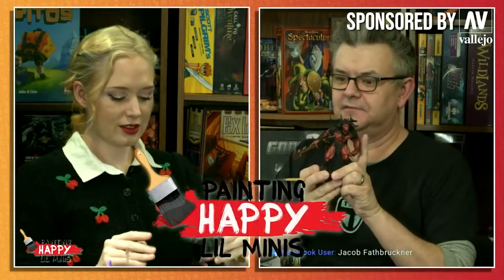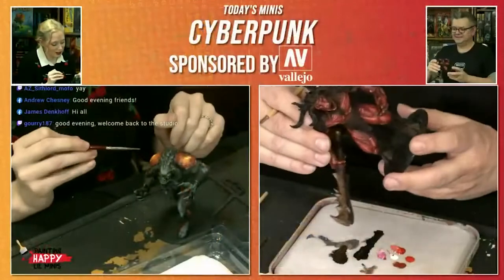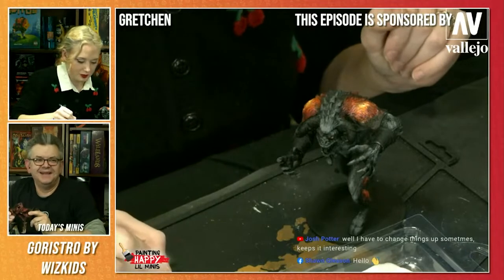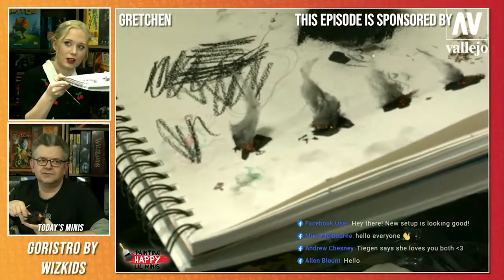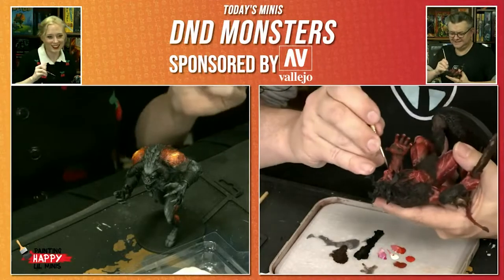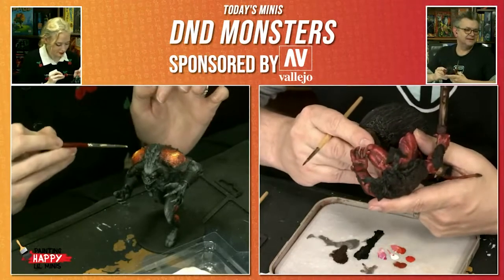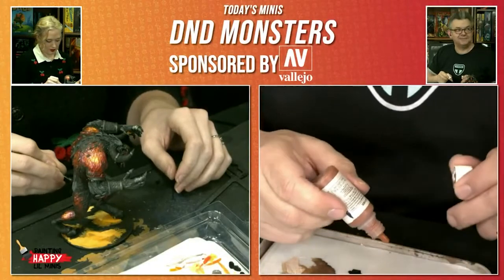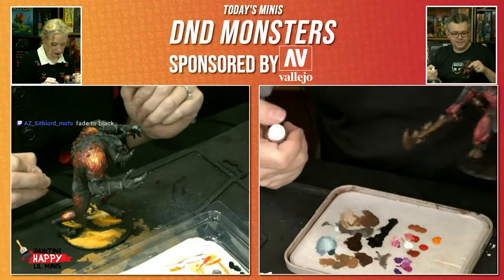How to paint DnD Monsters | Painting Happy Lil Minis | SPONSORED BY VALLEJO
Join Gretchen and Dave as the finish up the DnD Monsters from a few weeks ago! Gretchen is painting the Goristro by WizKids and is adding some smoke effect to the minis. Dave is painting the Baphomet by Gale Force Nine and adding to details to the fur using an overbrushing technique. This episode is sponsored by Vallejo!
Also if you love mini painting as much as us, join the FB group!
Each episode features mini painters from our community! So go ahead and join!
If you would like to see your minis on the show, submit them
What is mini painting all about?
It’s painting of miniature figures and/or model figures, either in its own right or as an adjunct to role-playing games, wargames, board games, etc. Miniature figurines come in a variety of sizes which you will see on the show!
What is Painting Happy Lil Mini's, you ask?
It's a LIVE interactive tutorial and How-to show that gives you tips and tricks to learning new skills to paint miniature figures, plus a chance to connect with your artist and gaming community. If you would like to see your minis on the show, submit them
Game Trade Media
Game Trade Media or GTM is a commercial Twitch channel and multimedia production company.  Weekly shows featuring what is new at your local game store and also items that are available to order. As well as information about up and coming games, events and live interviews from conventions.
Hosts: Gretchen Settle and Dave Taylor
Producers: Johnny Rose, Dave Taylor, Leona Cicone
Editor: Leona Cicone